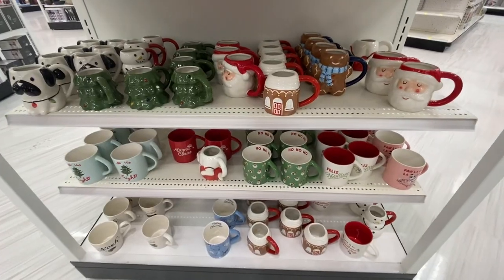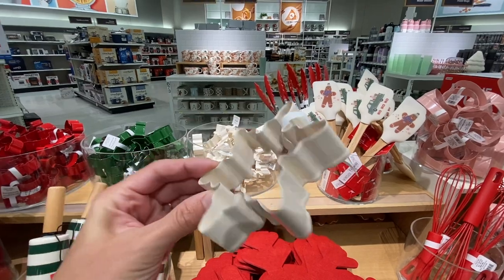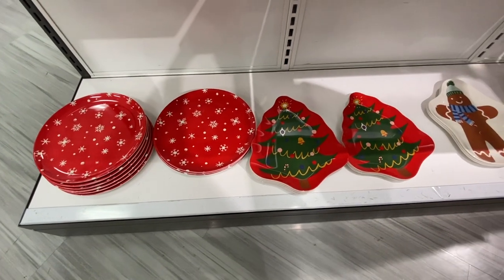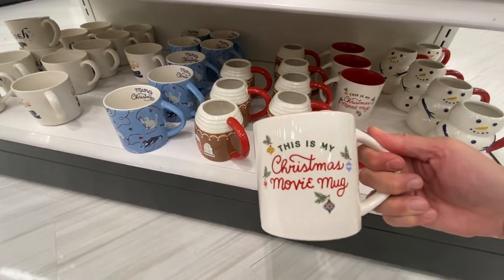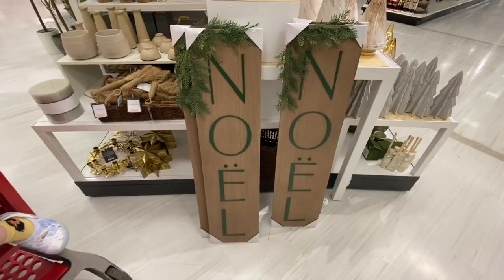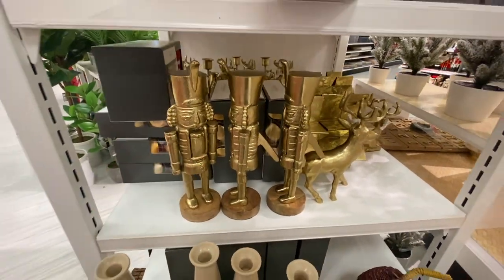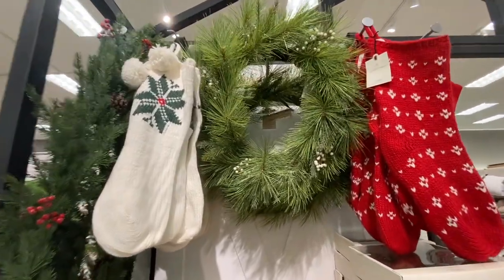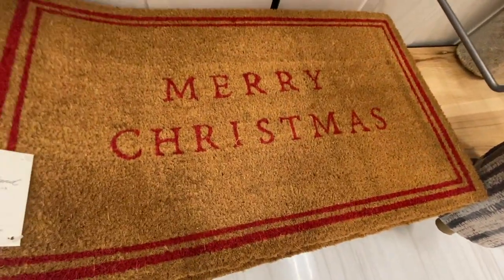TARGET CHRISTMAS SHOP WITH ME | WONDERSHOP | THRESHOLD | HEARTH & HAND & MORE! 2022 FINDS! ☃️🎄🎅🏼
Hi friends! I hope you are all doing wonderful! Welcome to the holiday season. I’m so excited to share this time with all of you. Today I take you down the aisles to preview the Target Holiday 2022 collections. Let’s shop! 🎅🏼🎅🏼🎄🎄☃️☃️